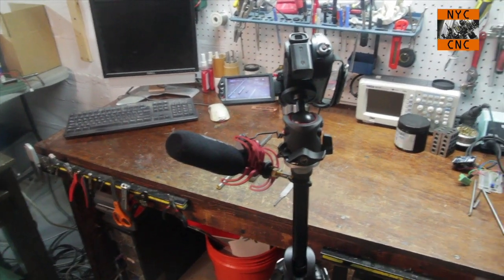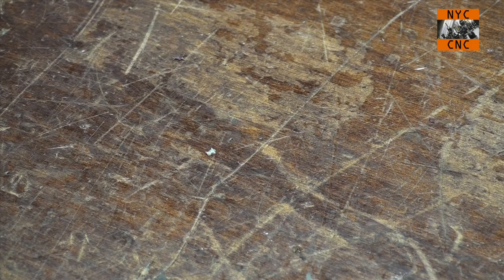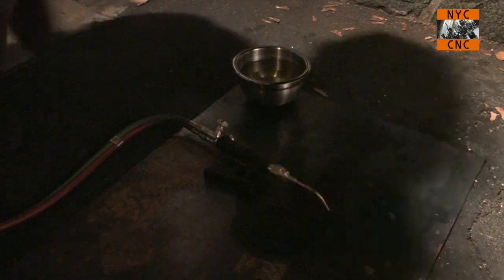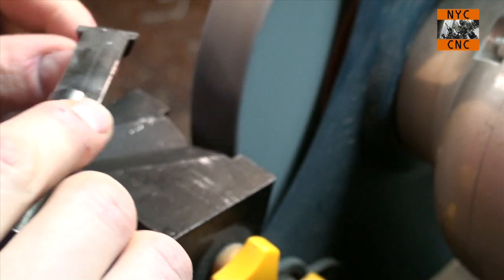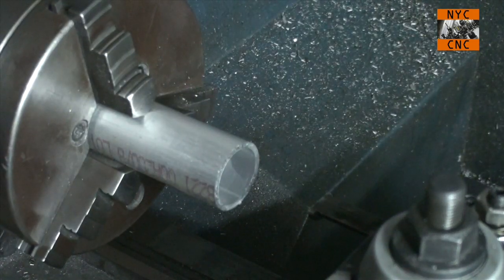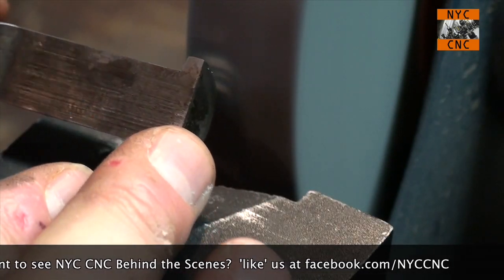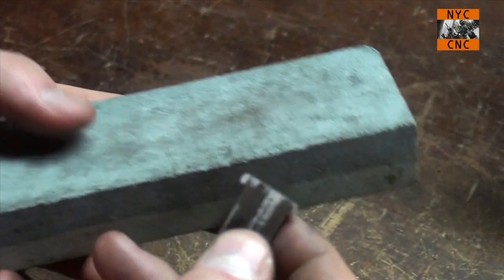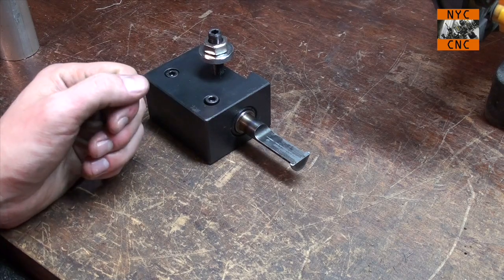Turning & Machining a Boring Bar out of O1 Tool Steel! Part 3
Part 3:
Heat treat the piece of O1, grind the tool and take it for a test drive on the Emco V13 lathe!

Video Series on Turning & Machining a Boring Bar:
I always felt like making your own tooling was a great sense of accomplishment.  I had a problem with poor surface finish from an Asian/import carbide-brazed boring bar on a prior project which is why I wanted to make a boring bar from scratch!    Should be a fun project involving a lot of shop skills:  CAD, making a drawing, turning, machining, heat treating and grinding!

5 Reasons to Use a Fixture Plate on Your CNC Machine